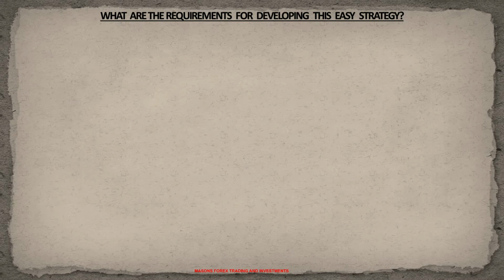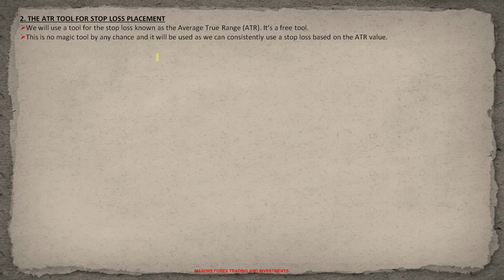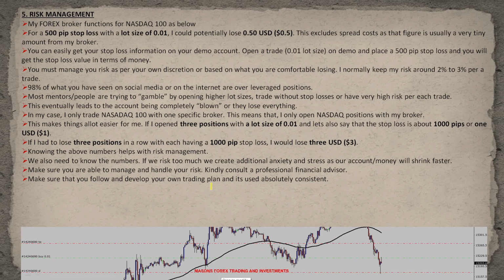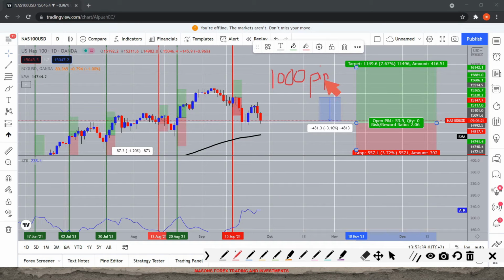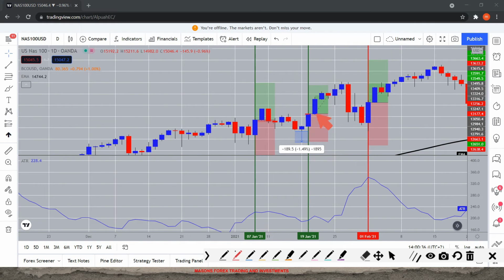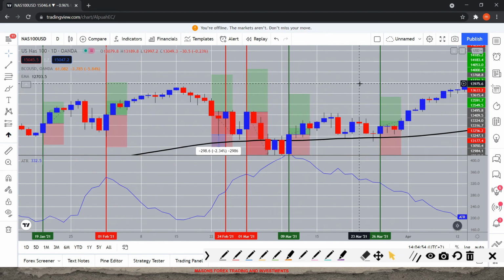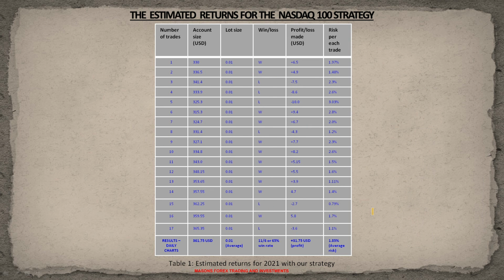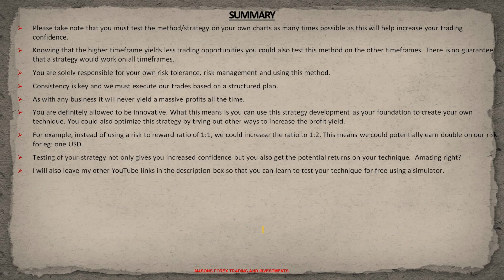How to properly develop a strategy for NASDAQ 100 without a FOREX mentor or course?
In this video, I show you how to PROPERLY develop a strategy for NASDAQ 100 without paying a mentor or buying a course.
This video shows you step by step each process to take on the NASDAQ 100 with potential PROFITS or earnings.
Check this video out below on how to become a highly successful FOREX trader and to learn about testing your strategy for free.
Credit for music in my video
Music by Enyo & Mario Ayuda, Daav One - In My Dreams (feat. Q'Aila)